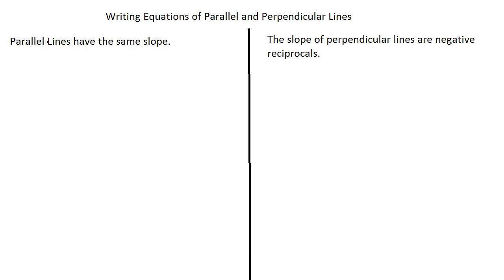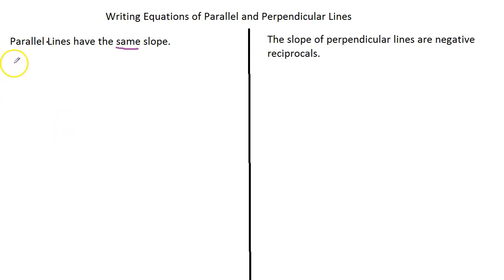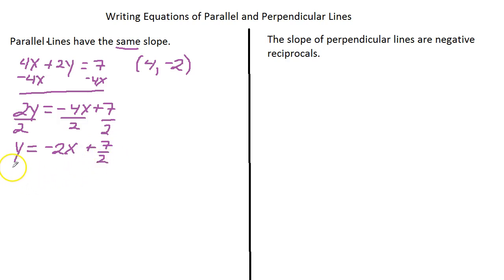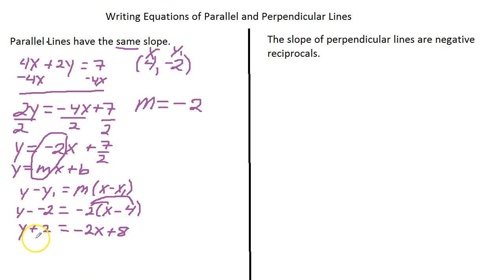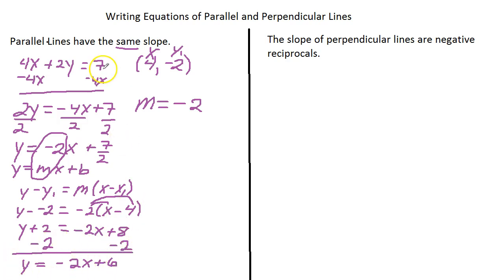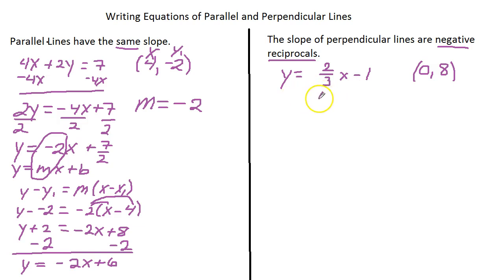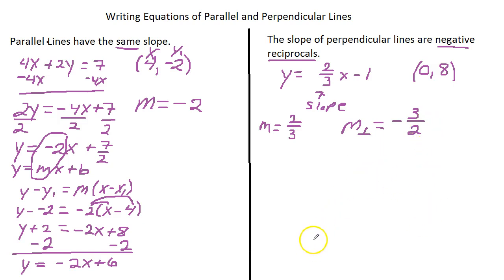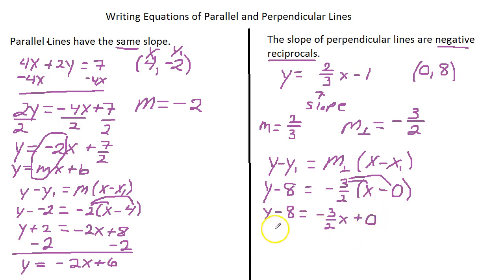Writing Equations of Parallel and Perpendicular Lines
Write the equation of a line parallel to or a perpendicular to a given line passing through a given point.